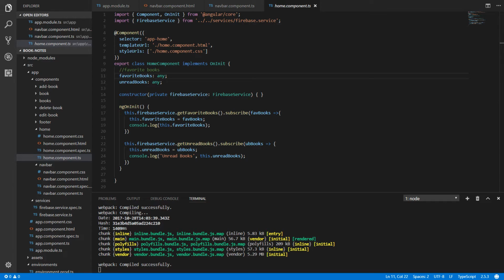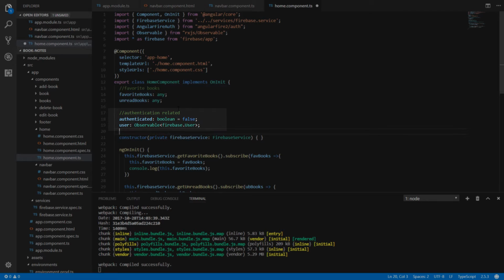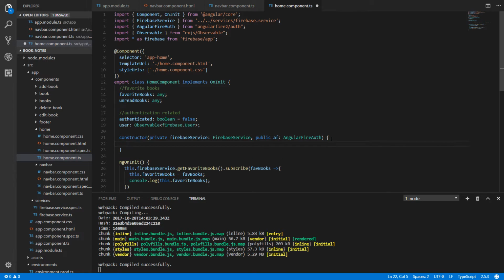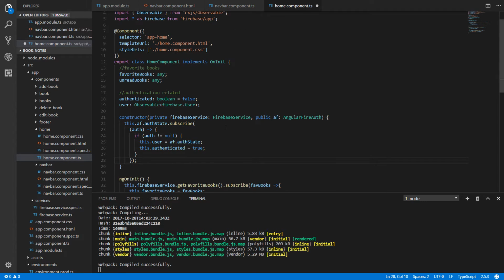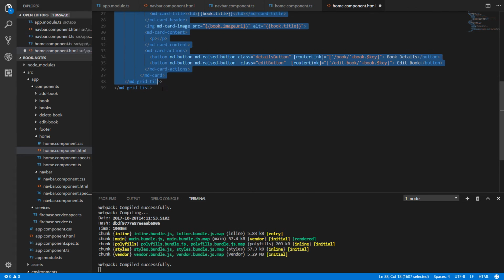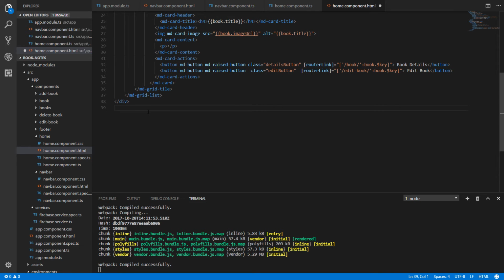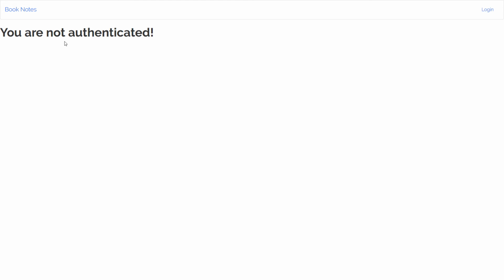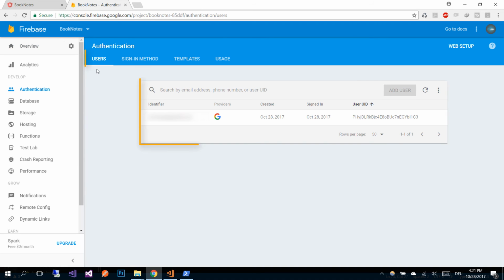28. HOME VIEW AUTHENTICATION - Angular 4+ with Firebase & Material Design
Learn how to:
1. How to show certain Html based on conditions
2. See the authenticated users list in Firebase Application